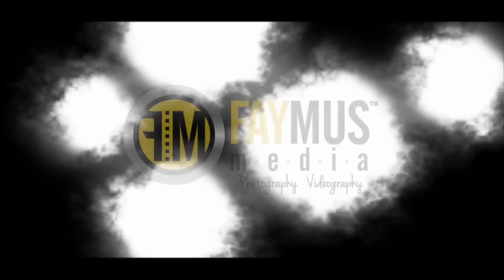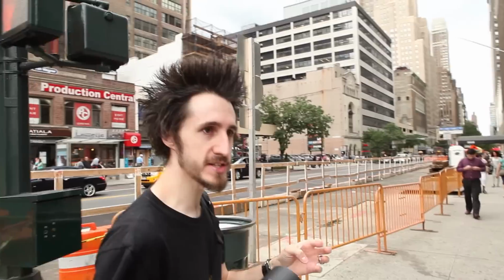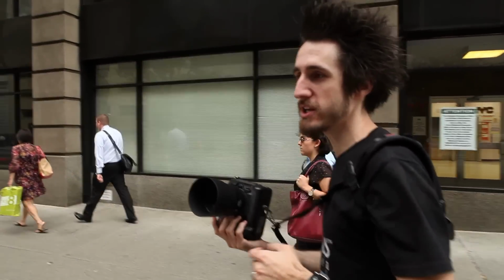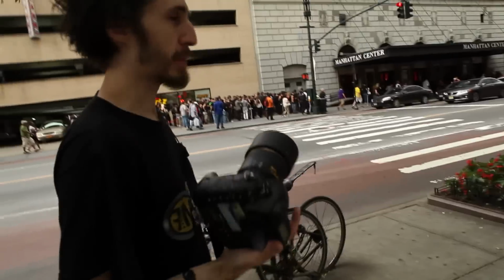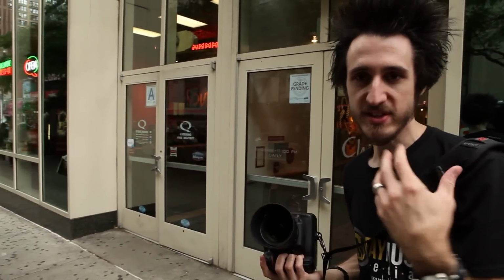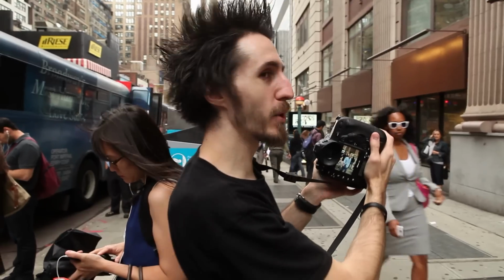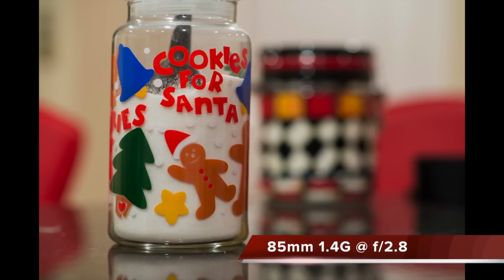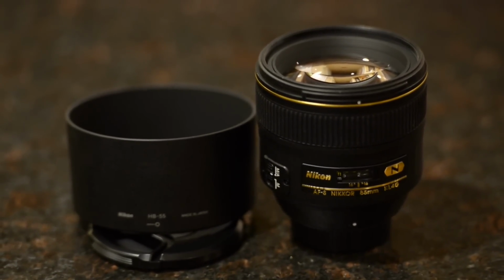Nikon 85mm 1.4G Review BEST Portrait Lens For Canon~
Nikon 85mm 1.4G Review BEST Portrait Lens? How Sharp?
Buy The Gear We Review Below